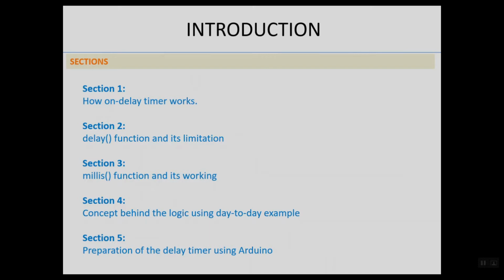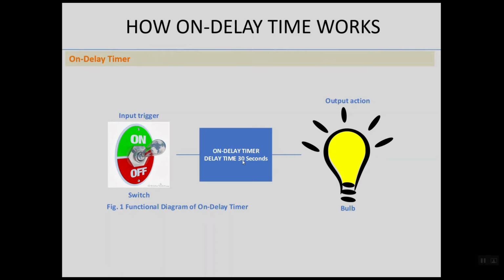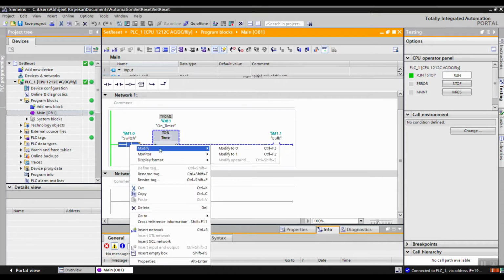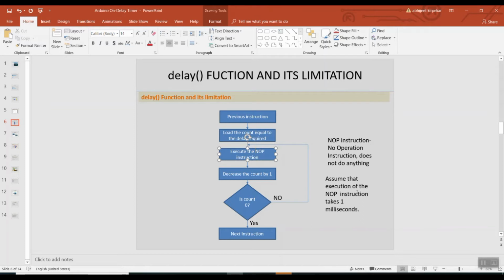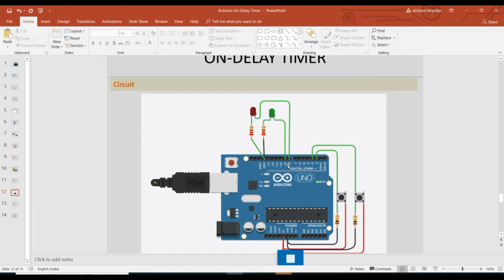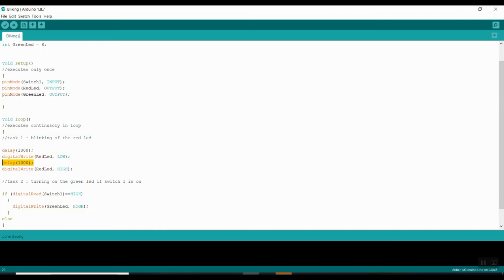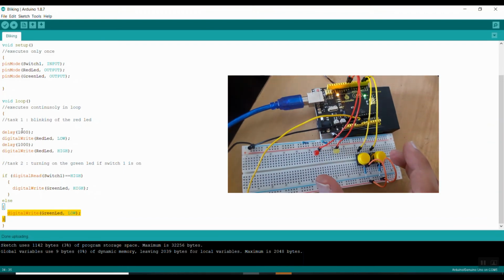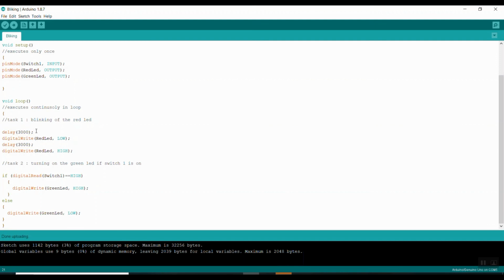On Delay Timer Using Arduino Part 1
In this video, how to program on-delay timer using Arduino is explained.Step by step, all necessary inputs and basic information is presented. This is part-1. Please watch part-2 as well to complete the topic.